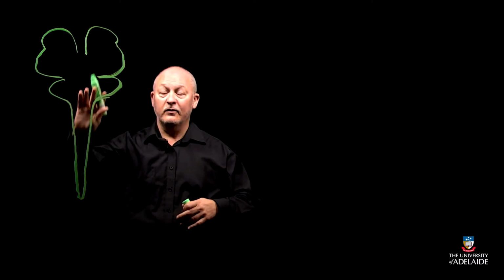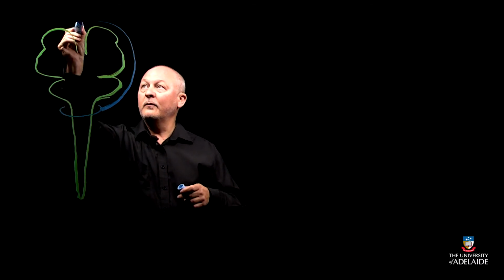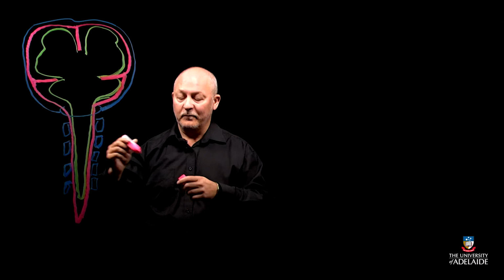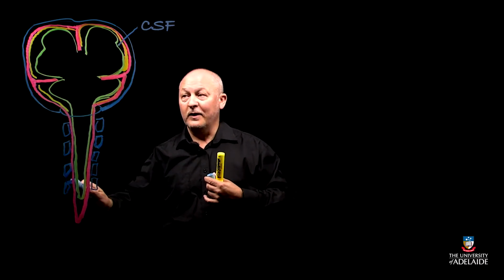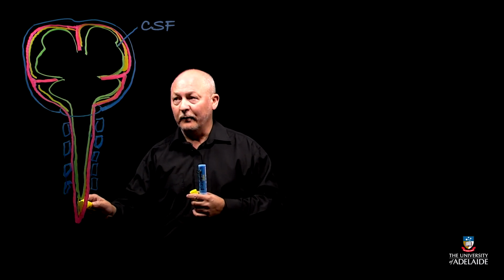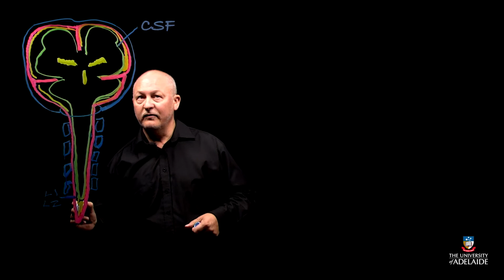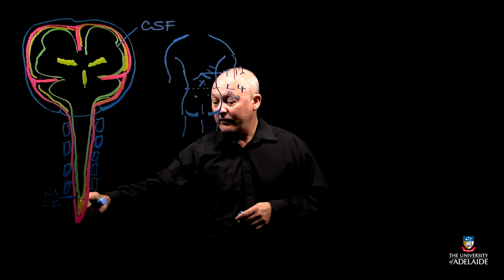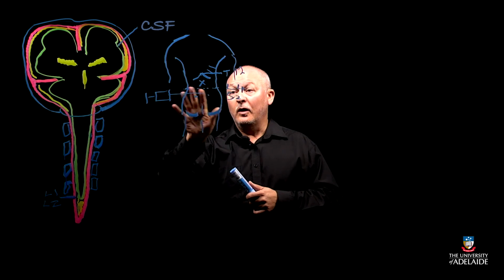Basic anatomy of the spine and meninges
Lightboard summarizing the meningeal layers and spinal cord by Dr. Ian Johnson from the University of Adelaide.